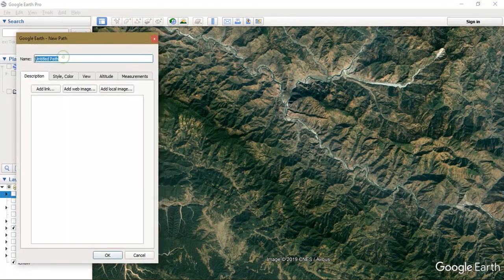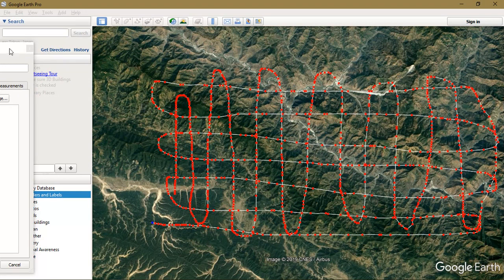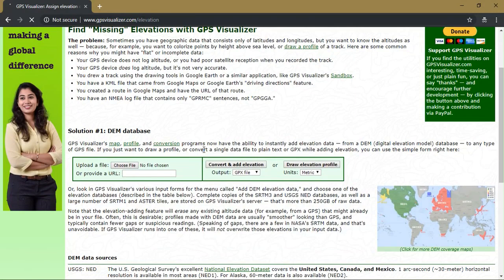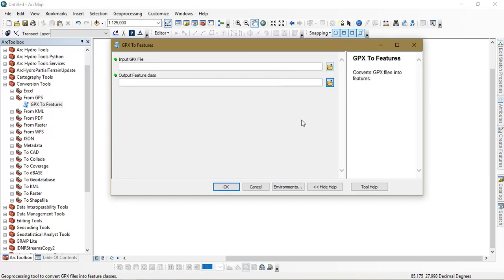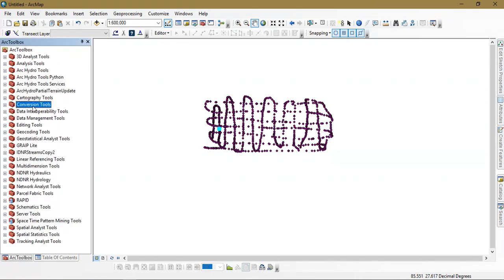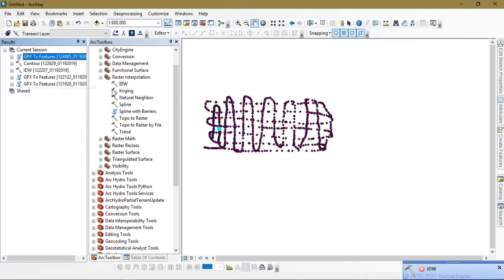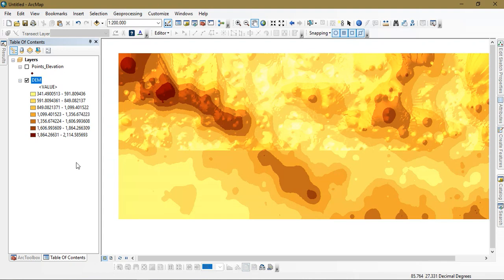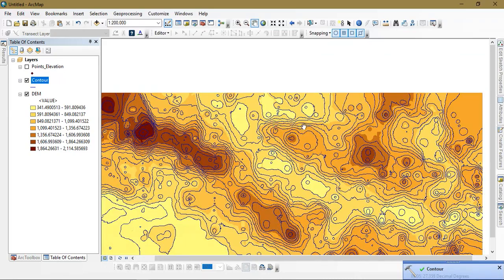How to Generate DEM And Contours Using Google Earth And ArcGIS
License